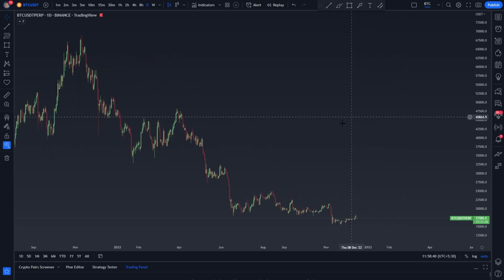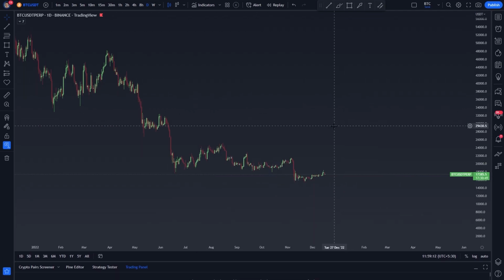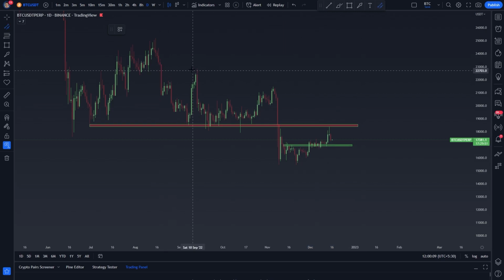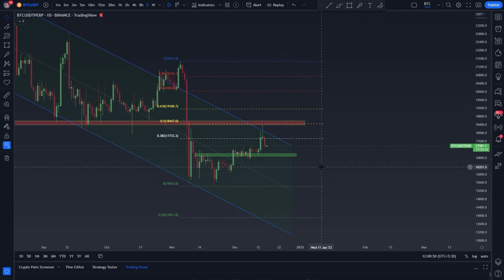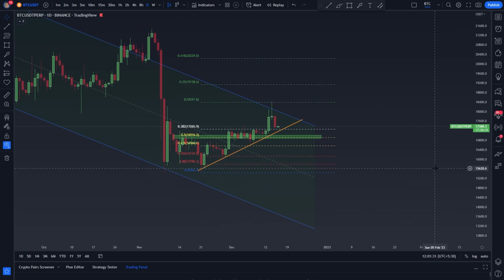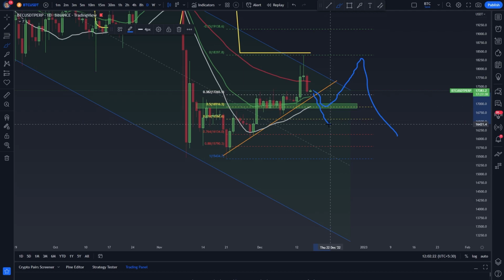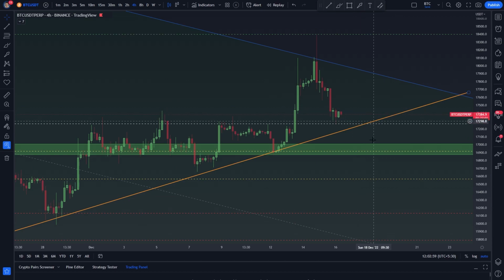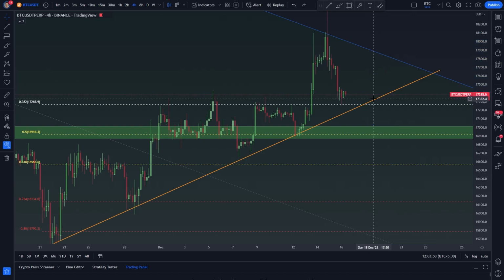The bitcoin drop today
You should be responsible for the decisions you make.